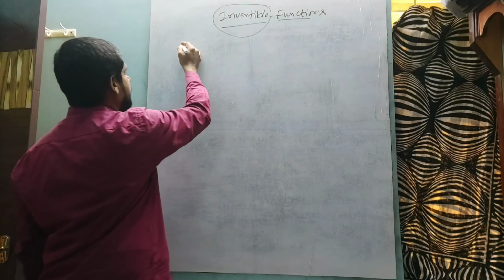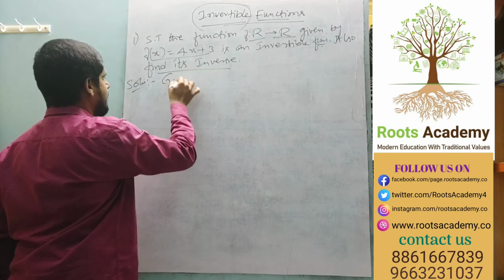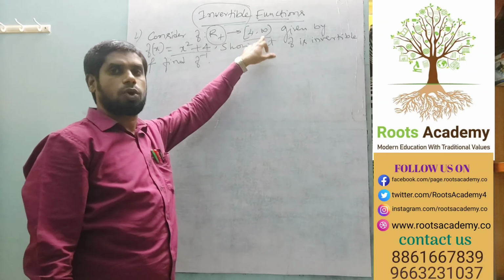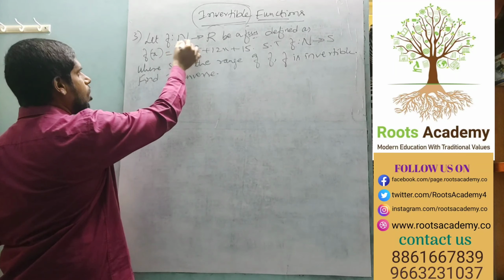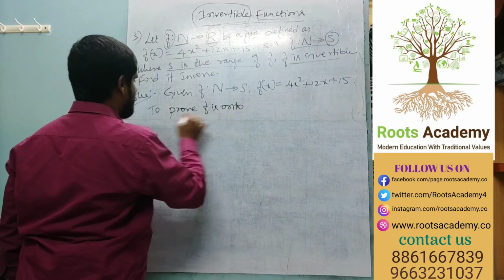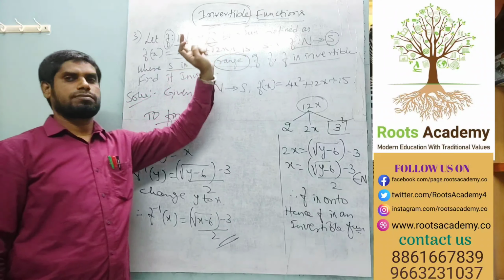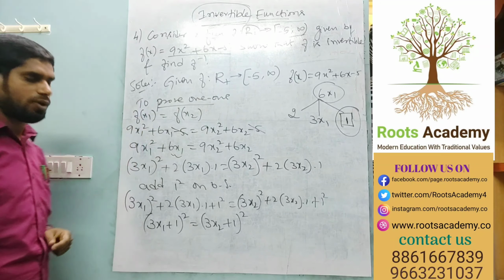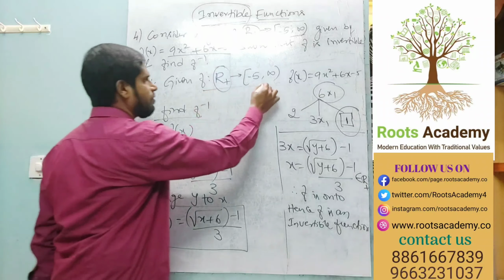FUNCTIONS part - 6, 2nd puc mathematics by IKS sir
In this video I have explained the concept of invertible functions and problems on invertible functions. share our videos so it reaches all the needy students.